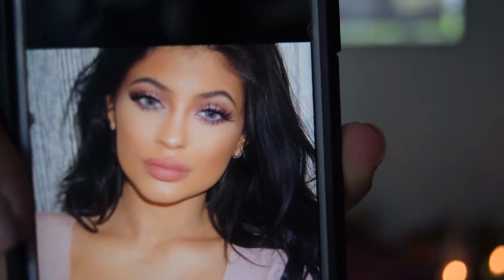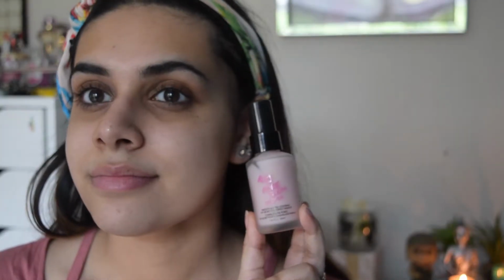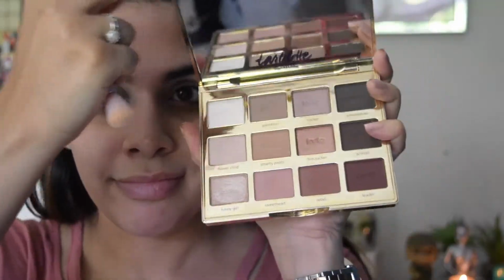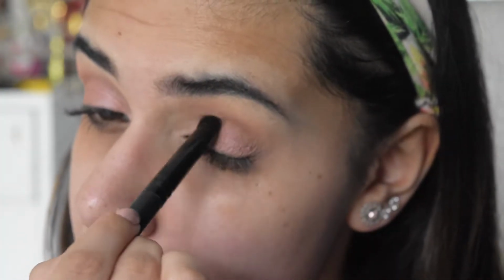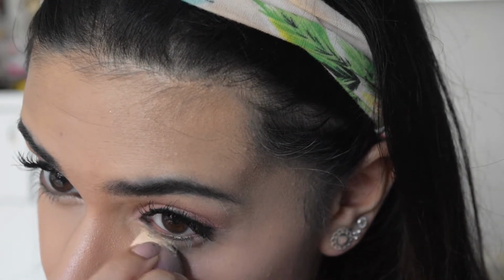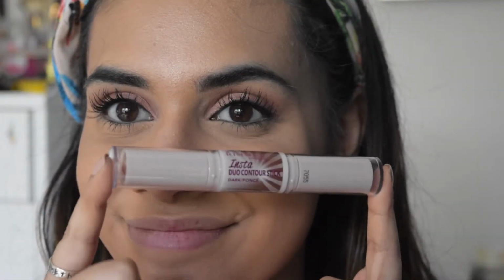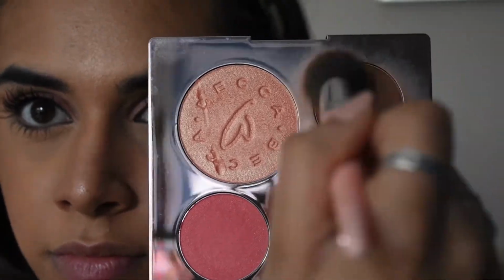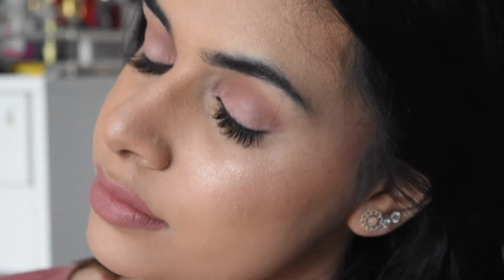KYLIE JENNER INSPIRED SOFT GLAM MAKEUP TUTORIAL | MAUMINA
QUICK DISCLAIMER: this is NOT supposed to be a video on how to look like kylie jenner i am simply just recreating this look in the video because i really like it :)

📦Depop: msatwilkar

products used:

NYX micro brow pencil - black

freedom pro strobe cream

tarte - tarlette in bloom eyeshadow palette

colourpop supershock shadow - wattles

colourpop eyeliner - honeydude

elf black gel liner

essence volume mascara

la girl pro coverage foundation - natural

colourpop no filter concealers - 25 beige , 03 medium

makeup revolution illuminating drops - champagne

rimmel contour stick - dark

becca x chrissy palette (bronzer)

Dose of colours - DesiXKaty highlighter - Fuego